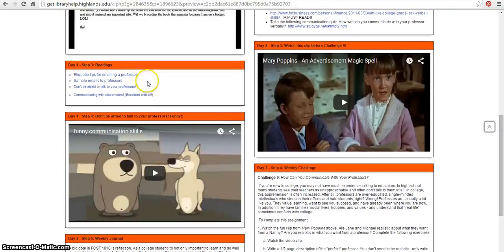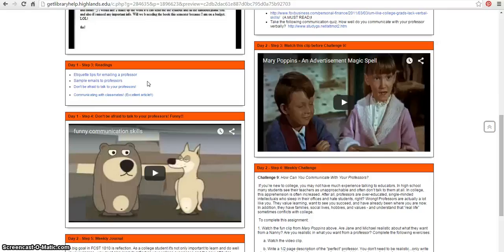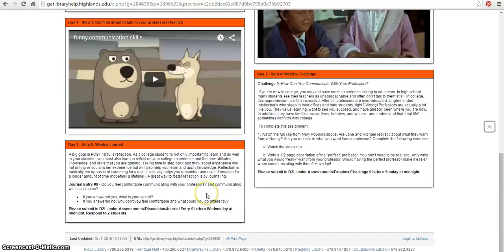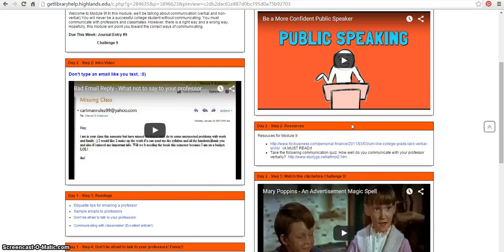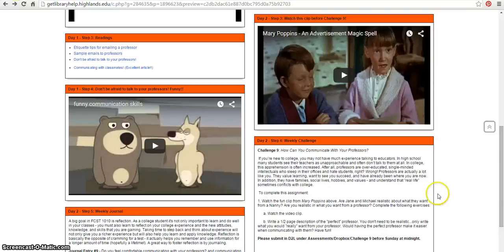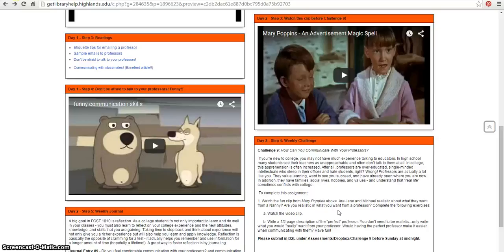Module Nine Directions